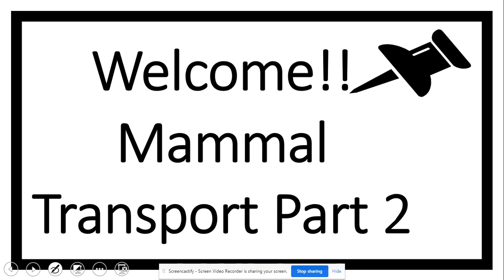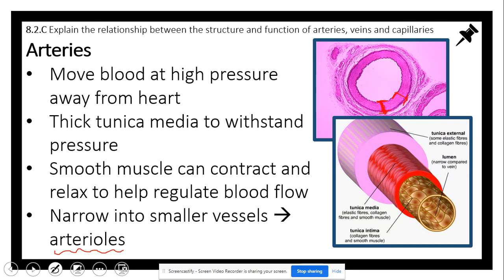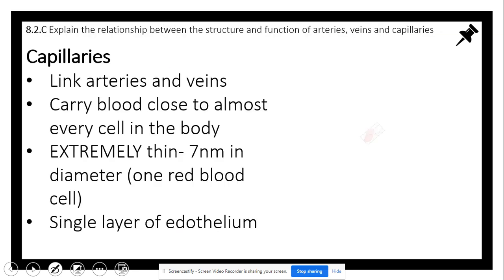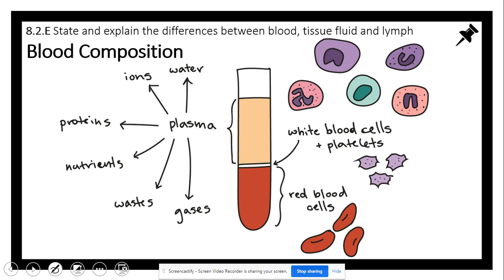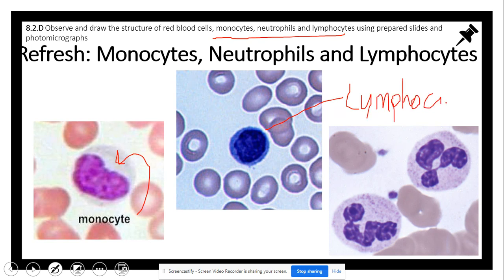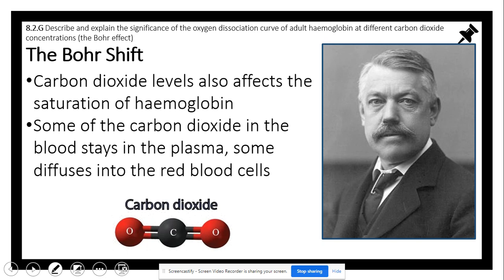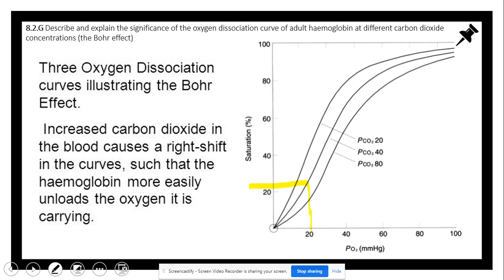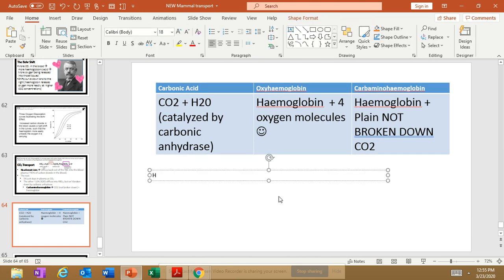Mammal Transport P2